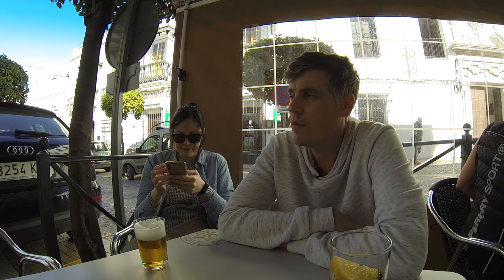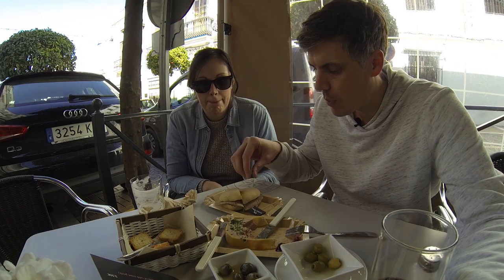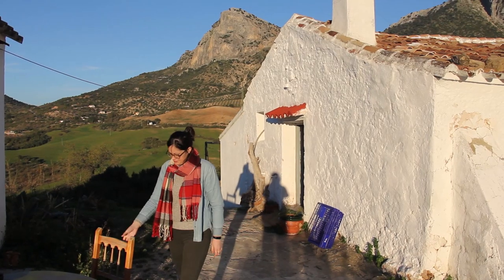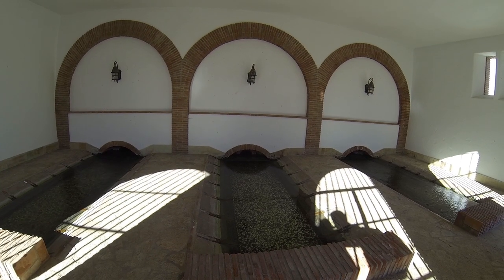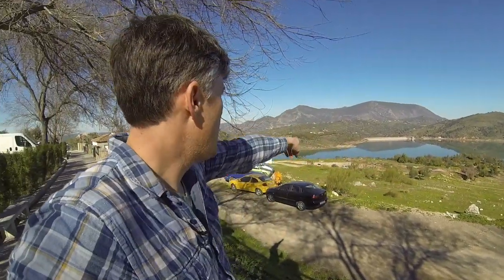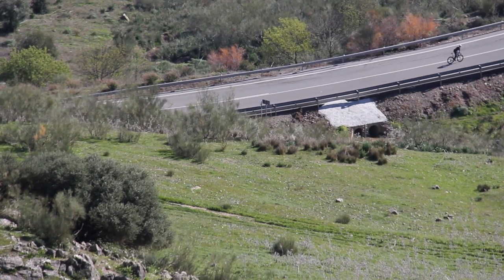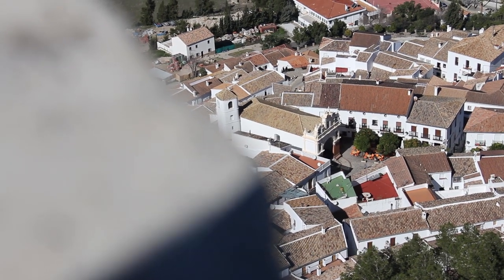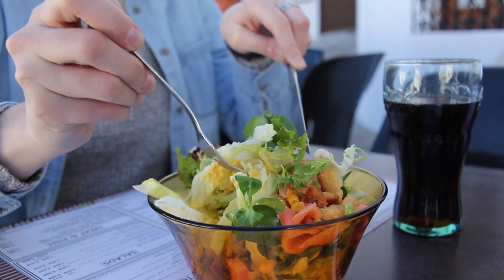Exploring the White Villages of Andalusia, Spain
We rented a car, and a cottage, and traversed the narrow winding streets through the mountains of Andalusia, Spain to explore the beautiful "white villages", or "Pueblos Blancos".

We started off in Arcos de la Frontera with a really tasty meal. Olives stuffed with anchovies, a duck pate with raspberry jam, and we split a simple grilled mecha sandwich (pork infused with spices). The restaurant was called Café y copas La Vinoteca

After that, we made a few pit stops in other villages, but we had to rush a bit to check-in at our Airbnb. We booked a couple nights in a cottage near El Gastor. The ride up to the cottage twisted up a hill, past sheep, onto a dirt road, and past olive orchards. The little cottage was exactly what we were looking for. It was quaint, and the views were incredible. There were olive trees on the property, and the owner actually made her own olive oil that she gave us a bottle of when we arrived. She also provided us with coffee that went really well with the breath-taking view. We really loved this place.

The next morning we set our to do a loop around the giant blue watter reservoir.

First we stopped in Algodonales, a town famous for it's fresh spring water which you can drink right out of the town fountain.

Next we made it to Zahara de la Sierra, which was probably the most gorgeous thing I saw the entire 3 weeks we were in Spain. It teeters on limestone cliffs that overlook pretty much everything in Andalusia. The views across the reservoir were amazing. They also have a castle up on the very top, which we hike to and even got to climb to the top of.

After a cold beer, we finished off our day (or at least the video) in Grazalema at a restaurant called Gastrobar la Maroma where we ate veal burgers, shredded potatoes with fried chicken and quail egg, and a smoked salmon salad. A great meal that fueled us for a short hike in the area.

This is an incredible part of the world. The mix of Spanish culture and Moorish architecture make it a very unique place with views that will be remembered forever. The food was great. The roads were a blast to drive, and we totally fell in love with the small cottage, cooking up dinner, starting a fire to stay warm, and enjoying the fresh mountain air.

---/// ABOUT ME \\\---
I live in China and am constantly exploring and traveling the country and other parts of the world.